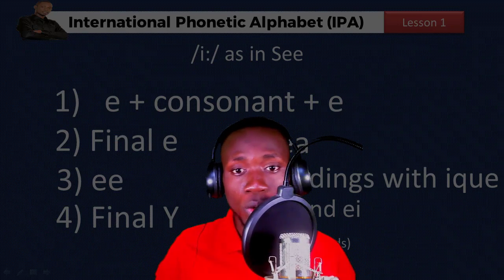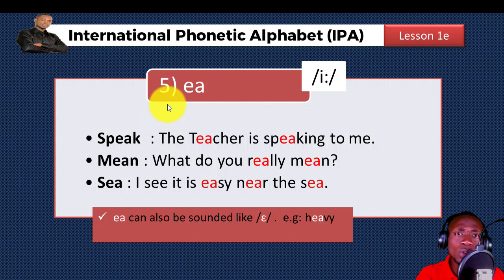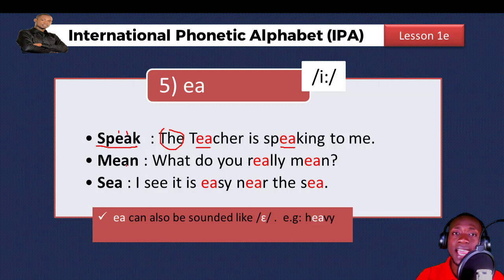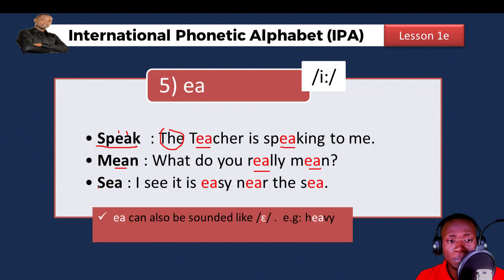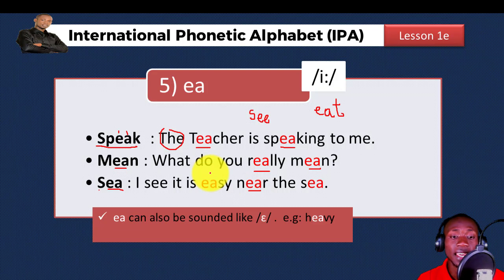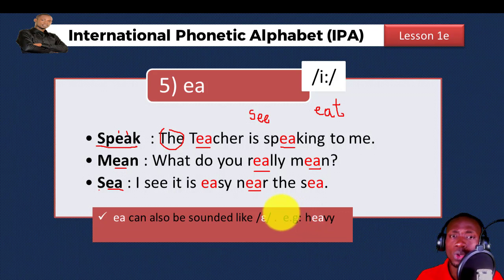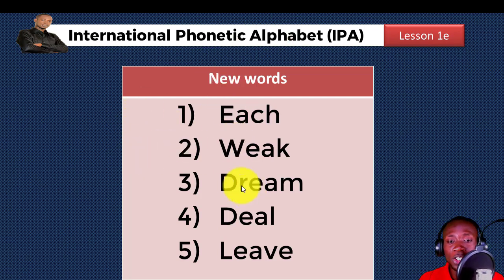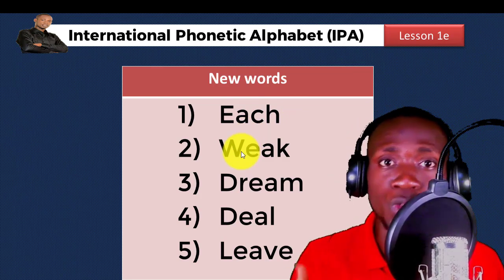Lesson 1e : English Pronunciation Master class: /iː/ as in Teacher / ae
Some tips to have American Accent. Kek bagay kap edew sonnen tankou Natif (American): When sharing our videos on some groups that will help us reach or have an extended audience. So, we can do it together. Let's show we as Haitians can collaboration to do things better. We will highly appreciate your suggested comments for the upcoming videos.

5 Bagay ou dwe fè siw vle pale anglè.(PART II) ►►